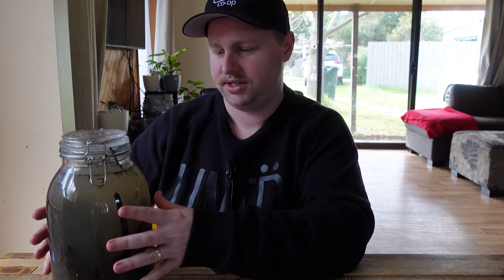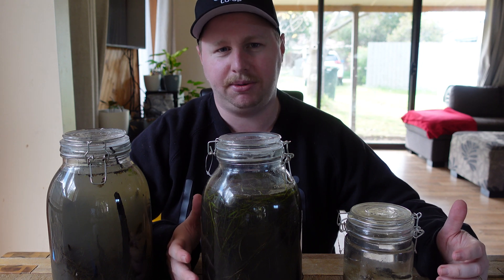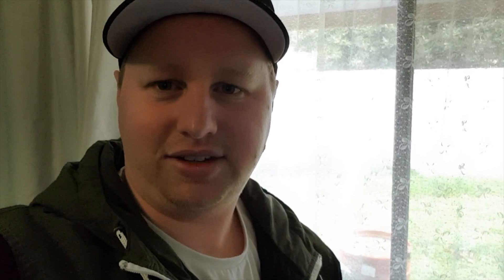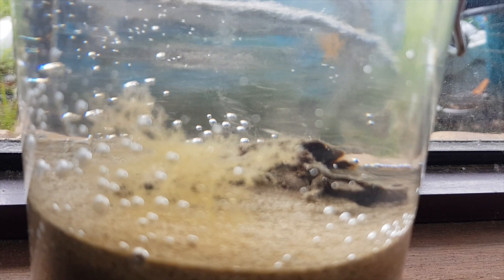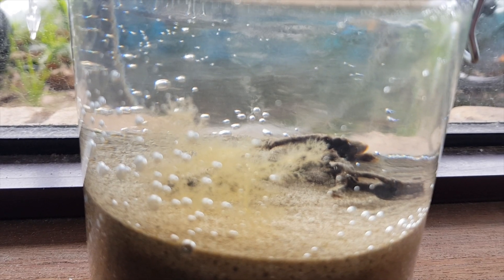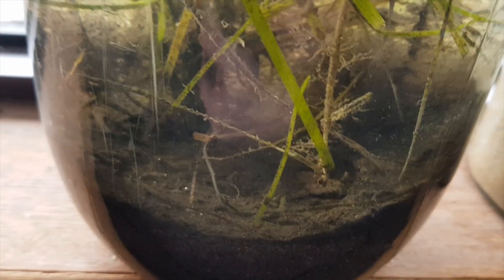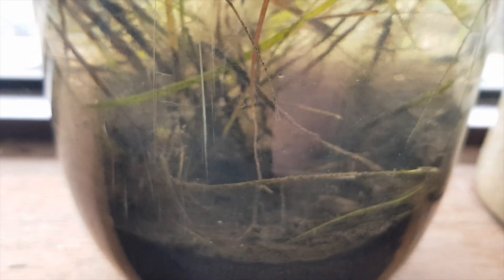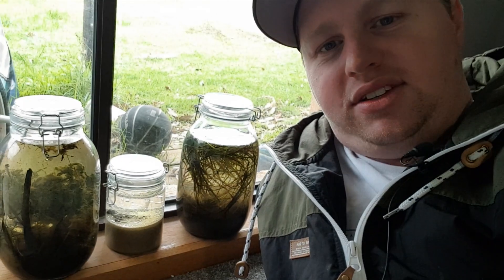Sealed Ecosystem Jars - Collecting from Freshwater, Saltwater and Brackish for a Closed Aquarium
Hey All,

Today I went out and collected some water, substrate and organic materials for a long term experiment.

Ecosystem jars can be a great activity to do with kids or on your own, it is fascinating to see small crustaceans and copepods develop as time goes on.

I am excited to see what sort of life grow in these enclosed ecosystems over time, hopefully you are too.

Aquascaping Tools

My gear;
Sony a6100
Sony ZV-1
Rode Wireless GO
Rode Smartlav+
Rode VideoMic Me
Rode PodMic
GorillaPod 3k